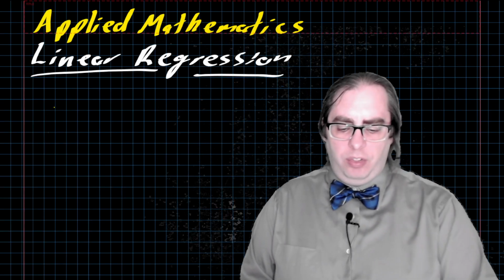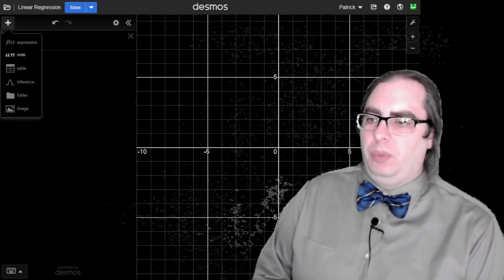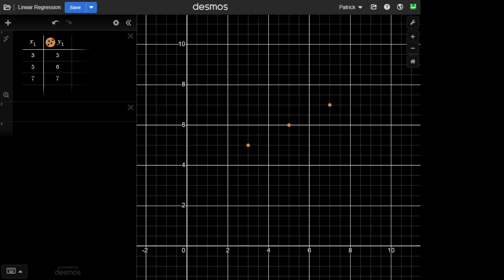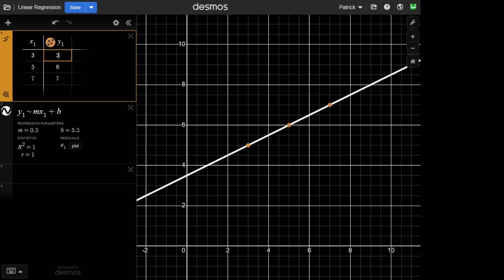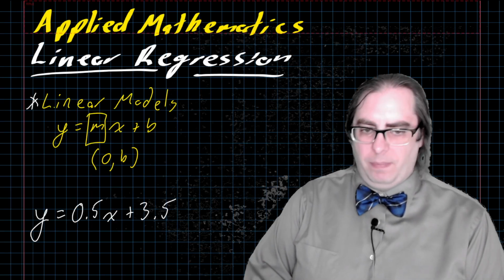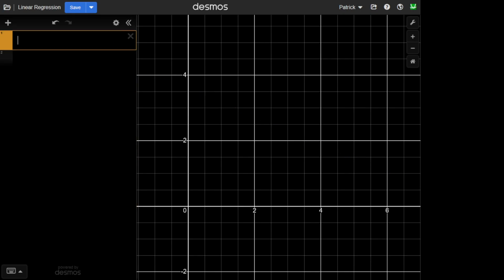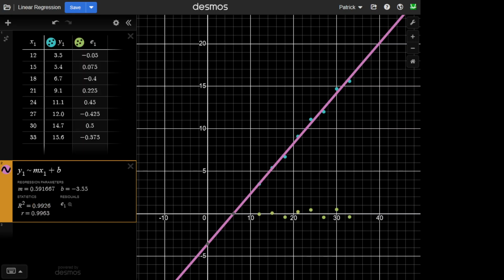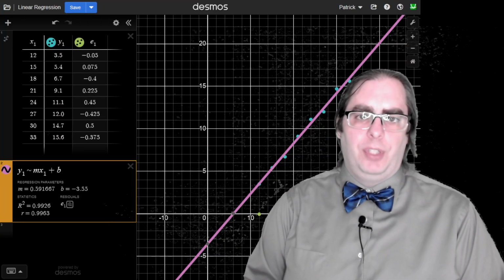Linear Regression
Learning objectives for this lesson:
* Recognize linear data from a scatter plot
* Use desmos or similar computer software to generate the linear regression line for a scatter plot
* Interpret a trend line to solve applied problems